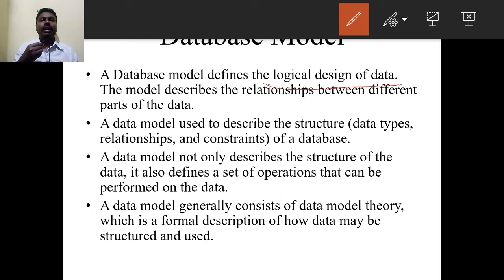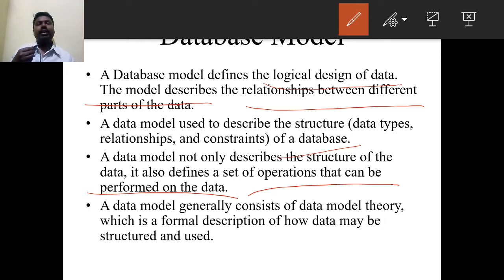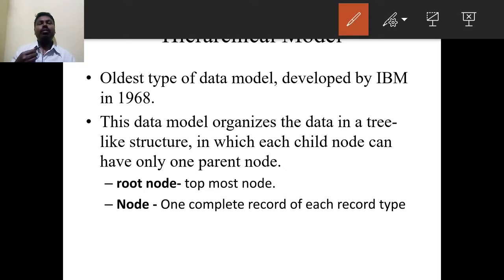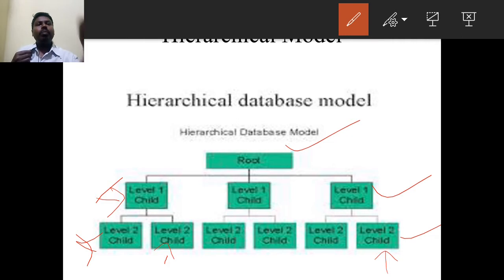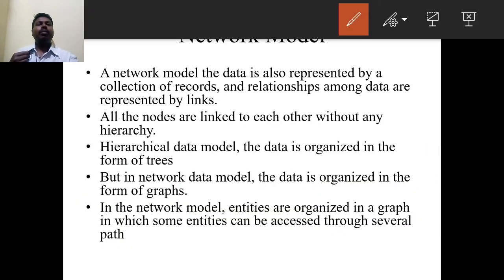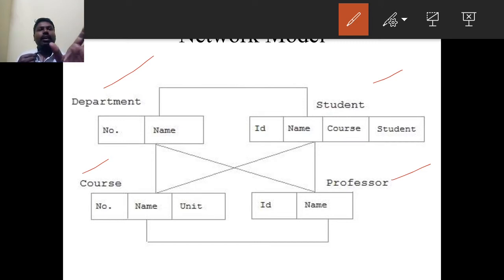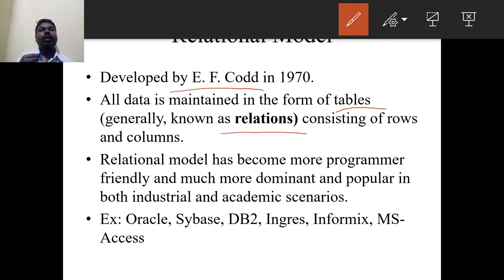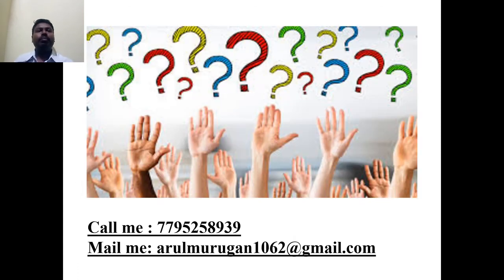II PUC - Chapter 13 - Database Concepts - Part 9